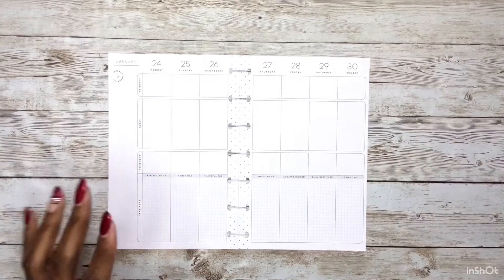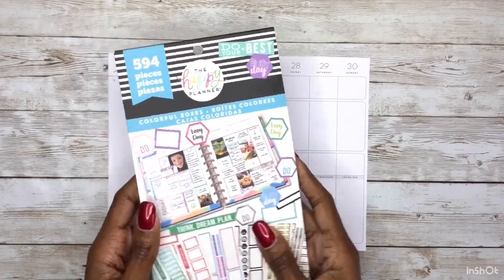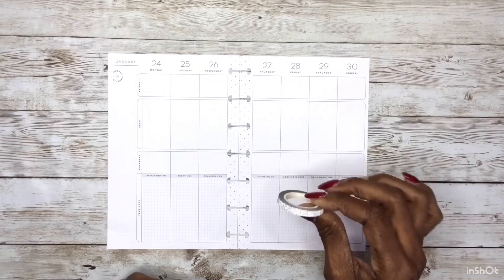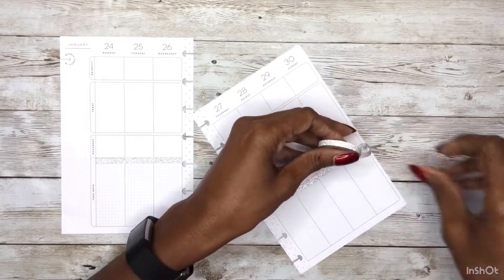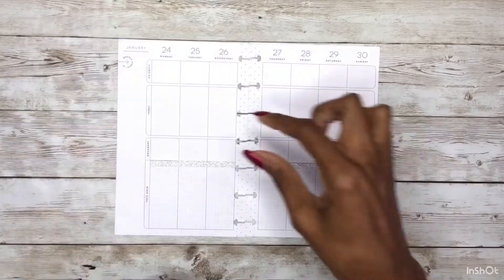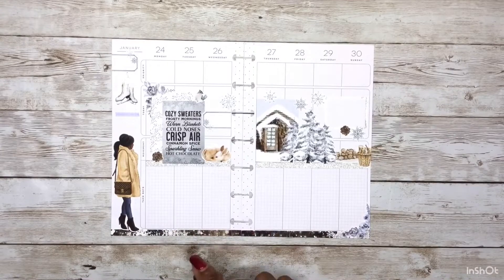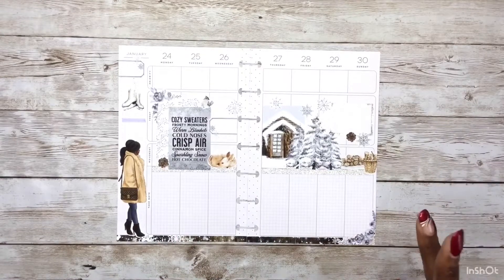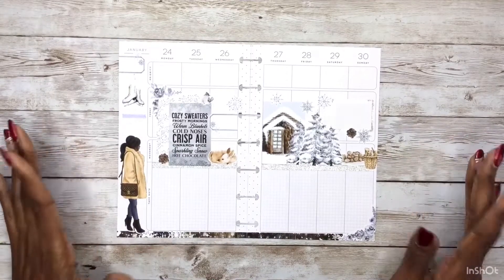Plan With Me || Mini Happy Planner Wellness || Jamison Reid Designs || January 24-30, 2022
Join me as I plan my first wellness spread on this channel for the week of January 24th.

Wax Paper
Grid Washi Tape
Precision Scissors
Sakura Gelly Roll
BIC Wite Out
Sakura Pigma Micron Pens
Crafters Tape Adhesive